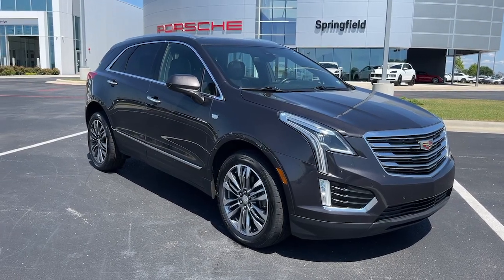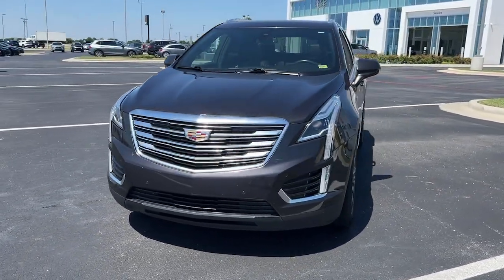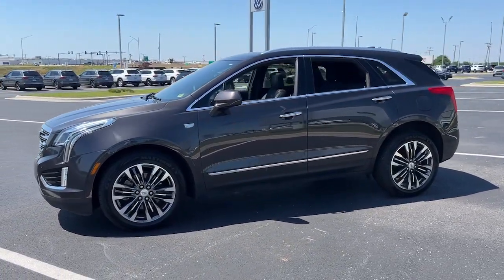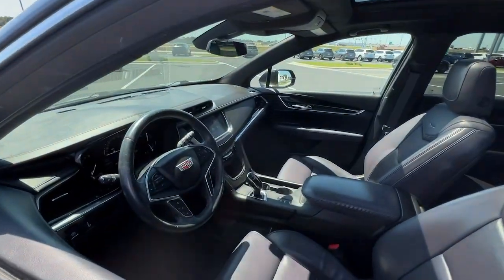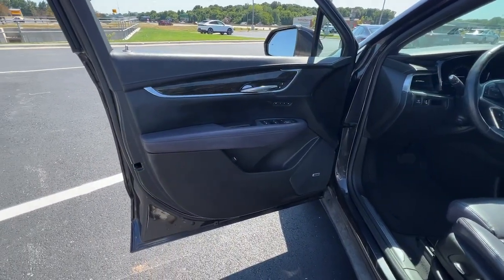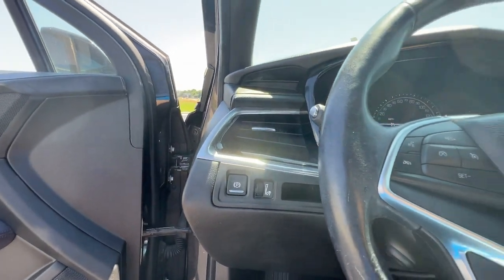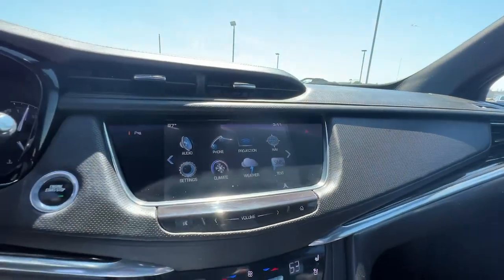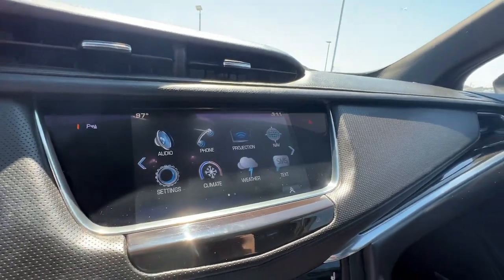2017 Cadillac XT5 Springfield, Branson, Republic, Ozark, Nixa, MO V233868A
Dark Granite Metallic Used 2017 Cadillac XT5 AWD 4dr Premium Luxury available in Springfield, Missouri at Napleton AutoWerks Springfield. Servicing the Branson, Republic, Ozark, Nixa, MO area.
2017 Cadillac XT5 AWD 4dr Premium Luxury - Stock#: V233868A

FUEL EFFICIENT 26 MPG Hwy/18 MPG City! Heated/Cooled Seats Moonroof Nav System Panoramic Roof All Wheel Drive CADILLAC CUE INFORMATION AND MEDIA CONTROL SYSTEM WITH EMBEDDED NAVIGATION AM/FM STEREO TRANSMISSION 8-SPEED AUTOMATIC KEY FEATURES INCLUDE: Sunroof Panoramic Roof All Wheel Drive Heated Driver Seat Cooled Driver Seat Cadillac Premium Luxury AWD with Dark Granite Metallic exterior and Carbon Plum interior features a V6 Cylinder Engine with 310 HP at 6600 RPM*. OPTION PACKAGES: WHEELS 20 X 8 (50.8 CM X 20.3 CM) ULTRA-BRIGHT MACHINED FACED with Midnight Silver accents CADILLAC CUE INFORMATION AND MEDIA CONTROL SYSTEM WITH EMBEDDED NAVIGATION AM/FM STEREO with 8 diagonal color information display four USB ports two auxiliary power outlets auxiliary input jack Natural Voice Recognition and Phone Integration for Apple Carplay and Android Auto capability for compatible phone ENGINE 3.6L V6 DI VVT WITH AUTOMATIC STOP/START (310 hp [231 kW] @ 6600 rpm 271 lb-ft of torque [366 N-m] @ 5000 rpm) (STD) TRANSMISSION 8-SPEED AUTOMATIC (STD). EXPERTS RAVE: KBB.com explains It also offers a spacious cabin with more rear-seat legroom than the benchmark Lexus RX.. BUY FROM AN AWARD WINNING DEALER: Welcome to Napleton Autowerks/Missouri located in Springfield MO your number one source for quality used vehicles. With our impressive inventory of cars trucks and SUVs were sure to meet your needs and budget. Our team is made up of automotive professionals you can trust and we guarantee a hassle-free satisfying car buying experience. We look forward to serving you in the near future! Pricing analysis performed on 7/11/2023. Horsepower calculations based on trim engine configuration. Fuel economy calculations based on original manufacturer data for trim engine configuration. Please confirm the accuracy of the included equipment by calling us prior to purchase.